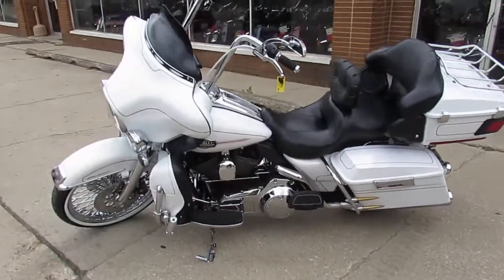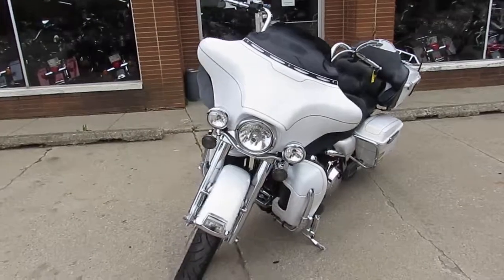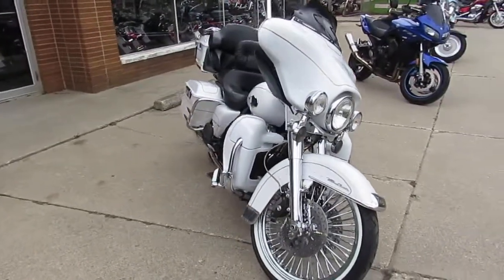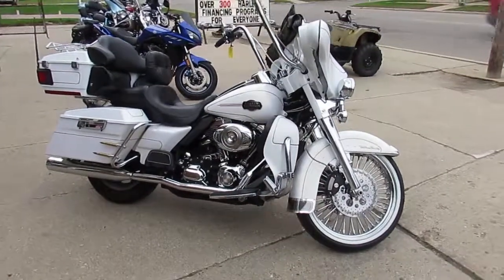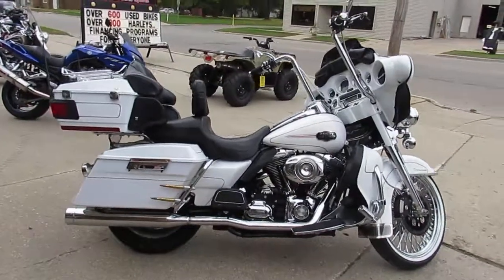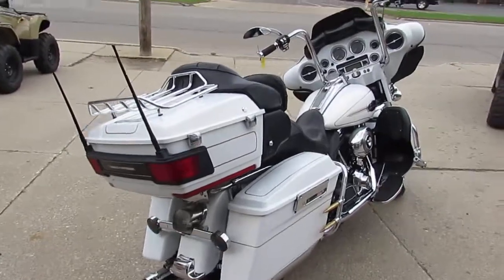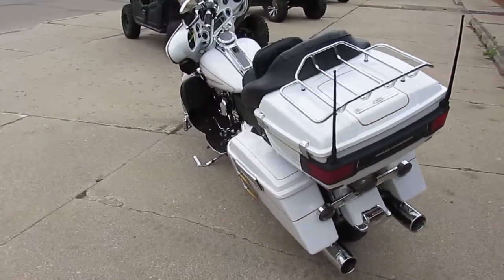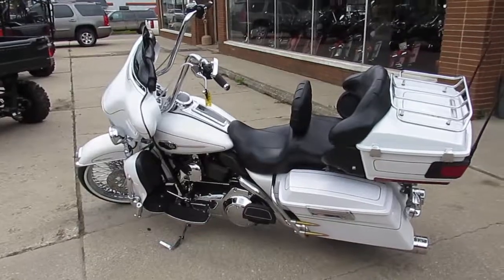2008 Harley Ultra Classic for sale in Michigan U4345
2008 Harley Ultra Classic for sale in Michigan